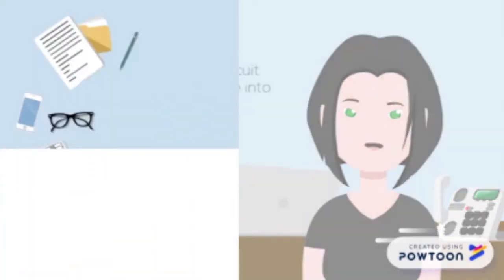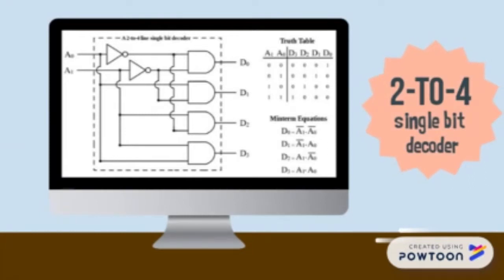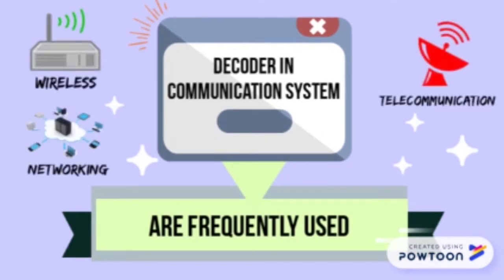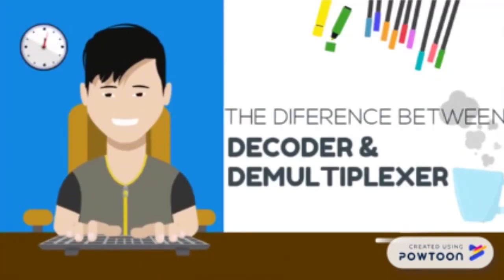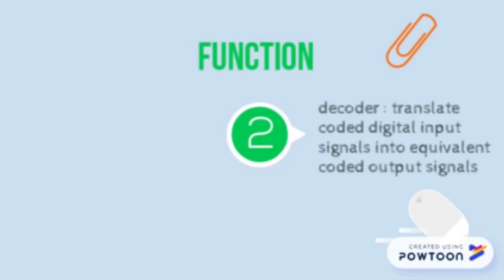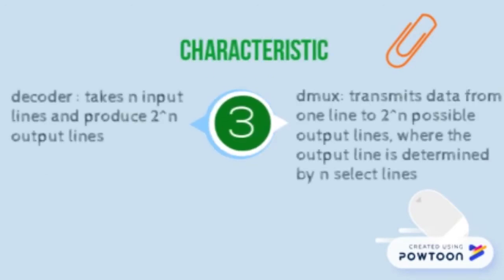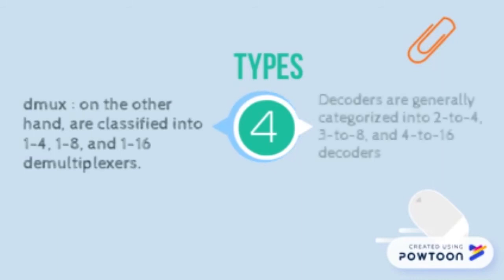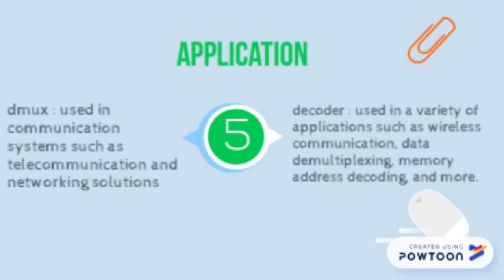Decoder and Demultiplexer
explanation for decoders and demultiplexers in digital circuit